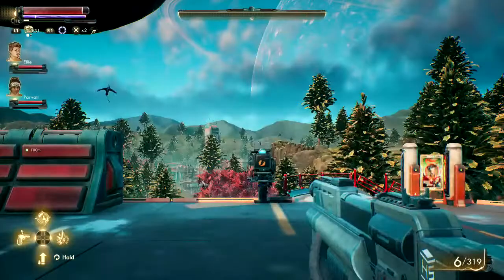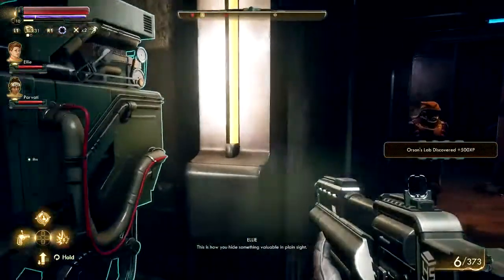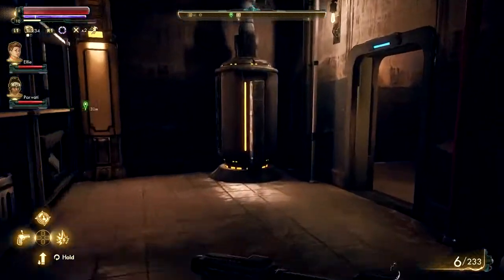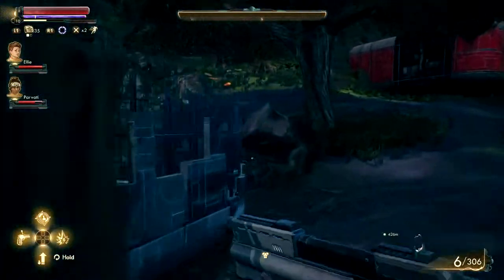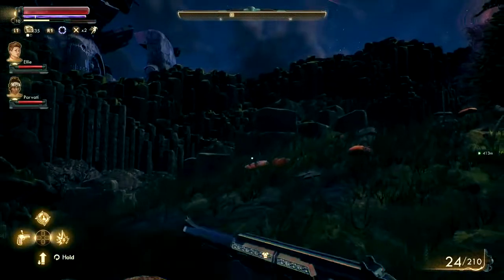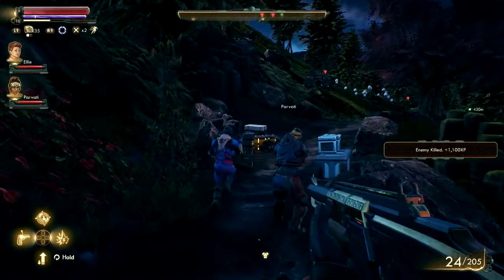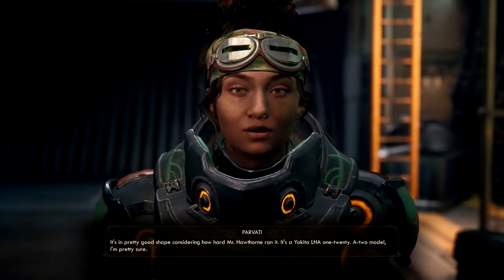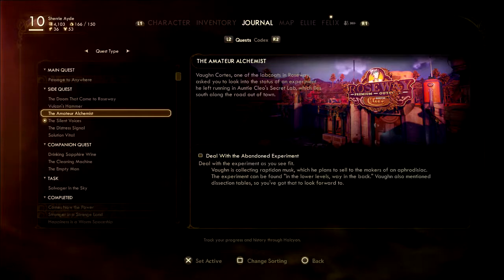The Outer Worlds - Part 9 - Vulcan's Hammer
Retrieve Schematics